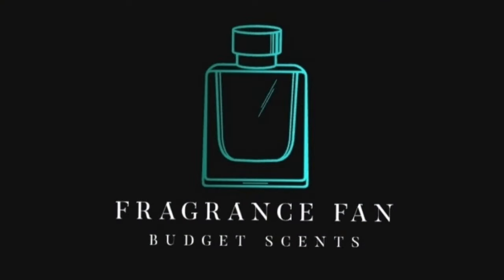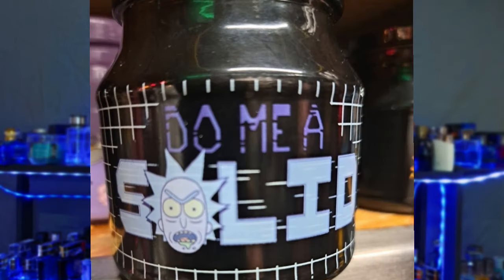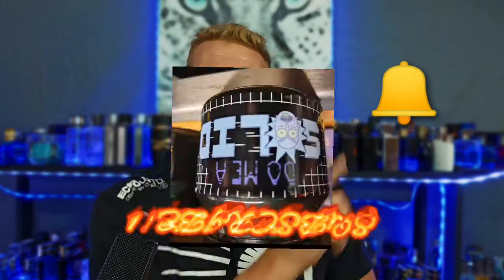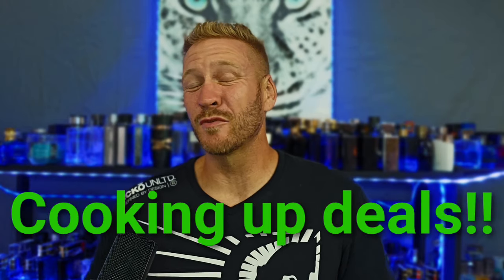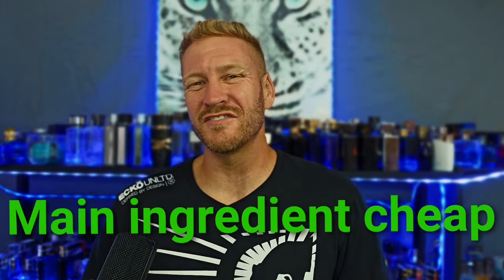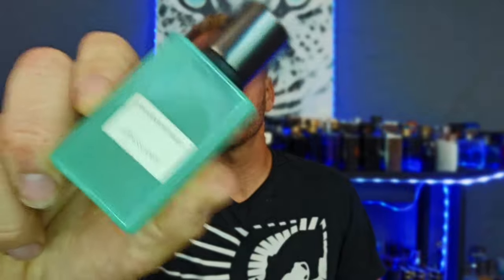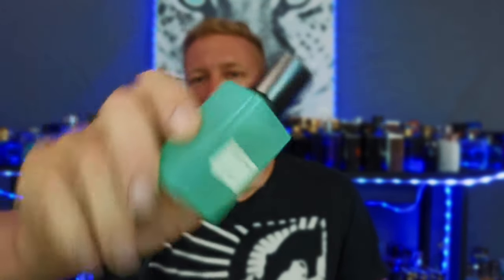Banana Republic grassland review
Ultra green fresh spicy grassy green fragrance